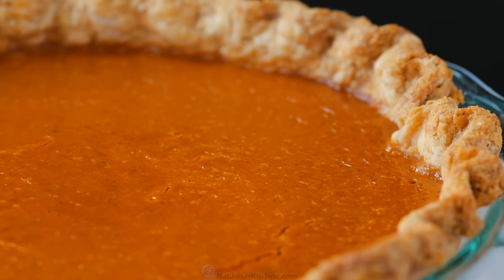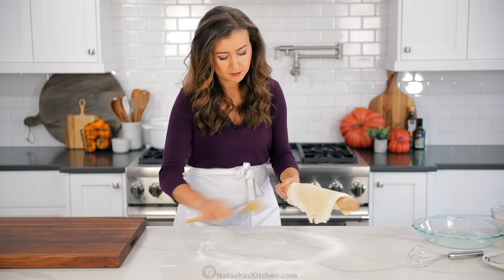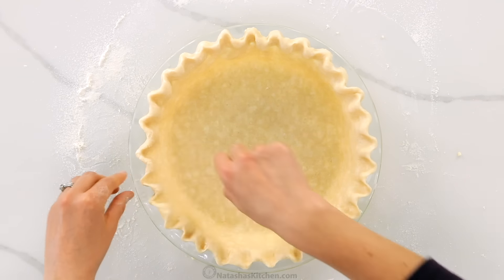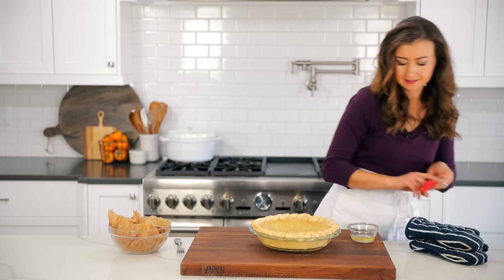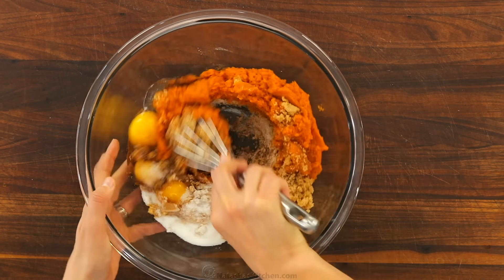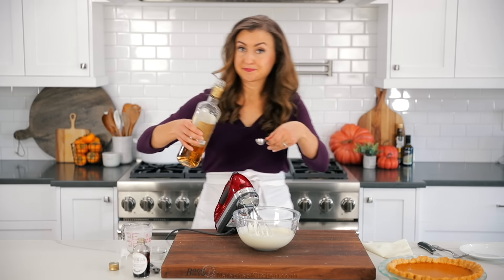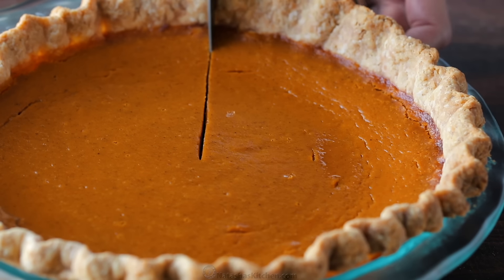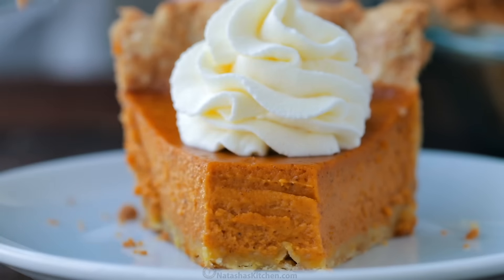The BEST PUMPKIN PIE RECIPE I've Ever Made | Thanksgiving Dessert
Homemade pumpkin pie is a Thanksgiving classic! Discover our secrets for a perfectly crisp crust and the best, most flavorful pumpkin pie filling.
⬇️⬇️⬇️⬇️ RECIPE BELOW  ⬇️⬇️⬇️⬇️

PUMPKIN PIE INGREDIENTS:
►1 pie crust disk (half of our pie crust recipe)
►1 egg white to brush inside the hot crust
►15 oz pumpkin puree, room temperature (Libby’s brand works best)
►1 large egg, plus 3 egg yolks, room temp
►1/2 cup light brown sugar, packed (break up any clumps before adding)
►1 tsp vanilla extract - flavor
►12 oz evaporated milk, room temperature

⏱️TIMESTAMPS⏱️
0:00 Intro
0:35 Pie Crust
4:57 Making pumpkin pie filling
6:25 How to bake pumpkin pie
7:05 Whipped cream topping
8:18 Taste test

💌Fan Mail:
Natasha's Kitchen